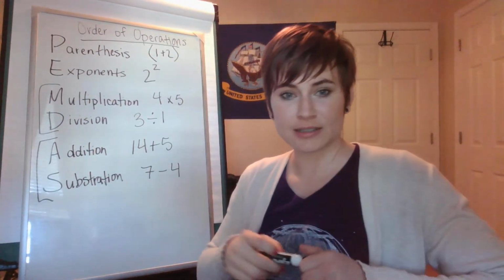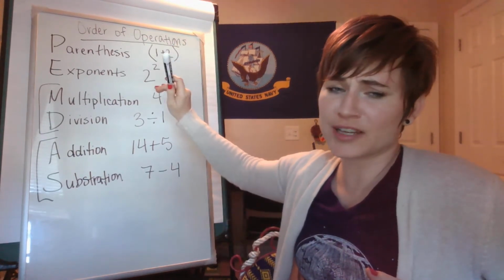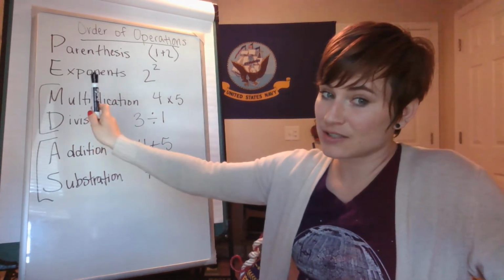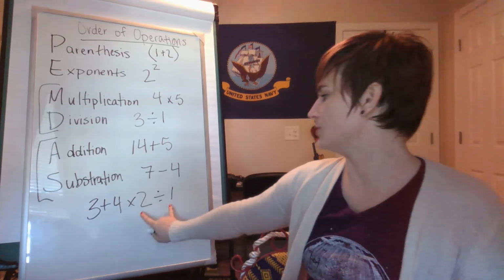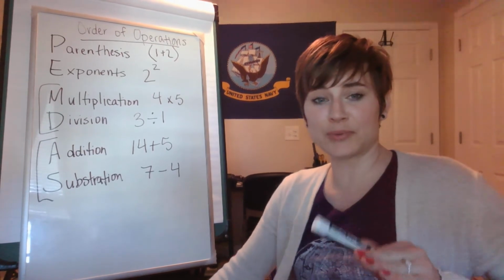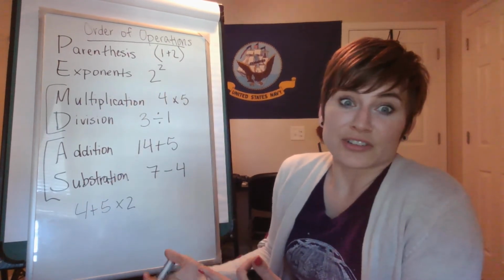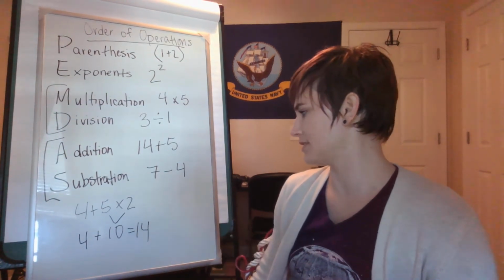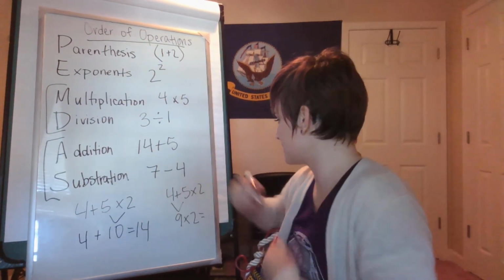Order of Operations